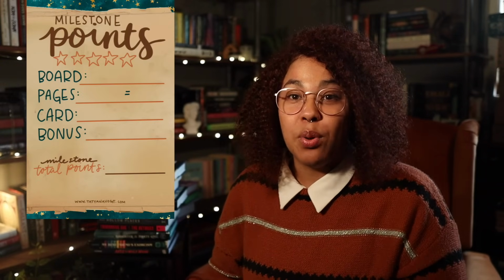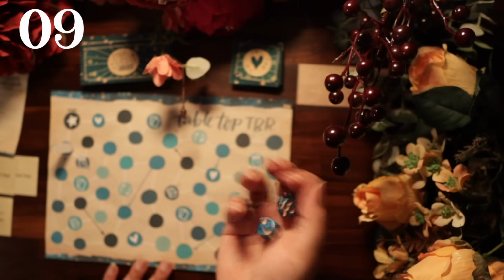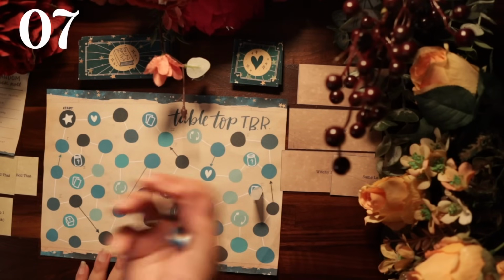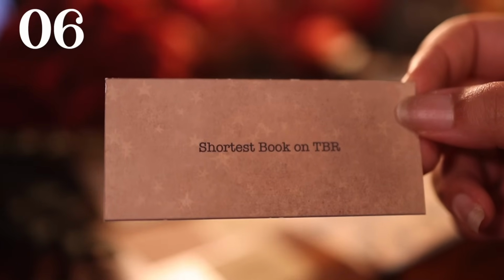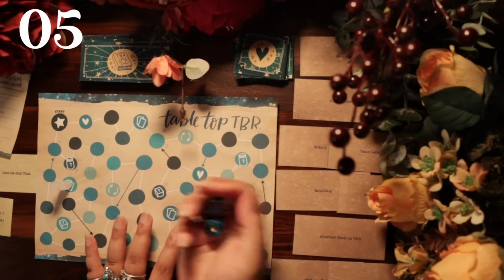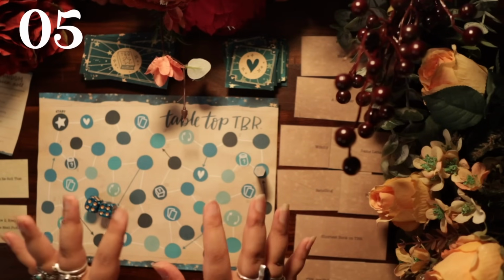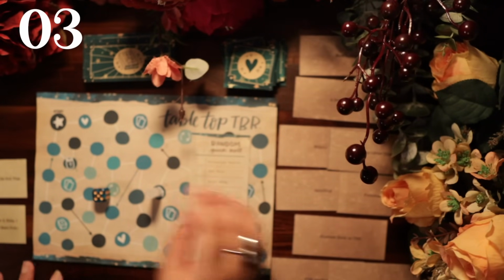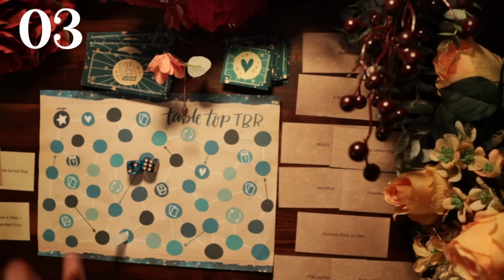a WILD TBR game! - Mistakes Were MADE || November TBR Game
⭐️ VIDEO MENU:
00:00 Intro

⭐️ VIDEO INFORMATION:
Edited with Final Cut Pro X I use a Canon EOS M50 Camera + Iphone 12 Pro Max